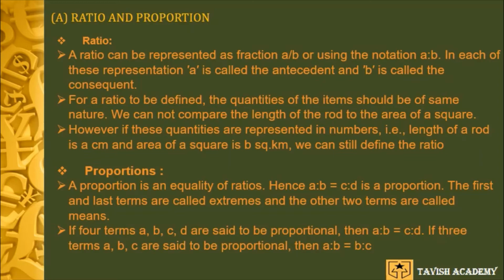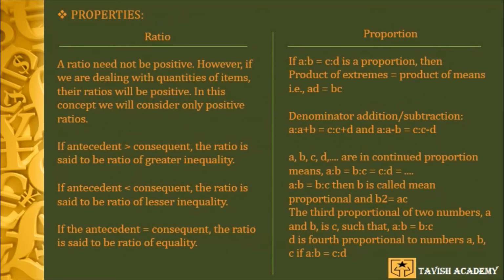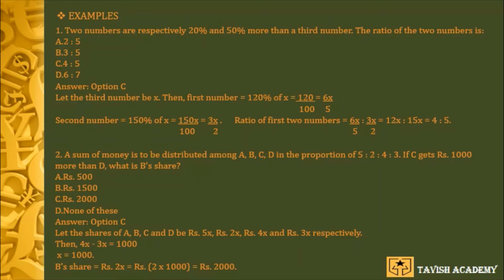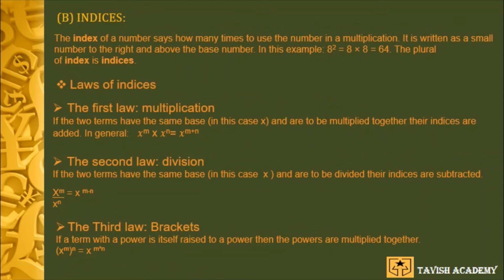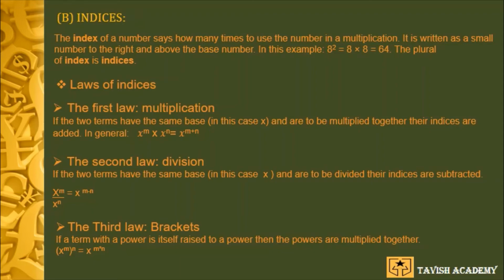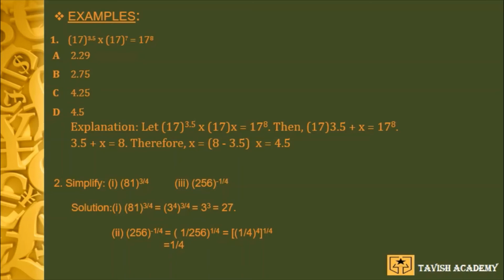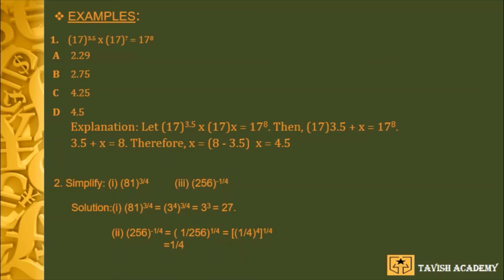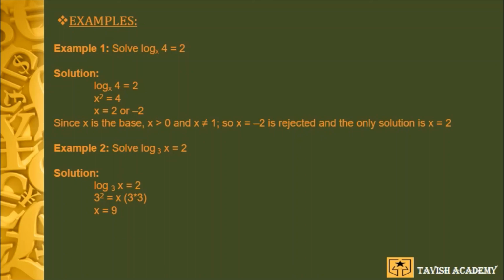Ratio and Proportion,Indices,Logarithms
Hello Students!!!
Staying home and staying safe ? Good... But TNPSC, SCC, Bank Exam, Railway Exams,CA/CSEET/CWA foundation exam in your head? Do not worry. In the comfort of your home, join Tavish Academy online classes and learn all the tricks to crack these exams in one attempt.
Registered Office :
No.3/22, Shop Street,
Chinmaya Nagar Stage 1,
Venkatpuram, Near Ayyappan Kovil,Ambattur,Chennai-600053,
Land Mark : Near Ambattur Railway Station.